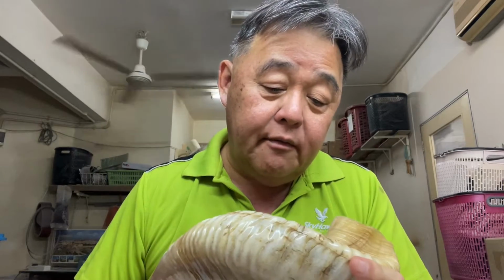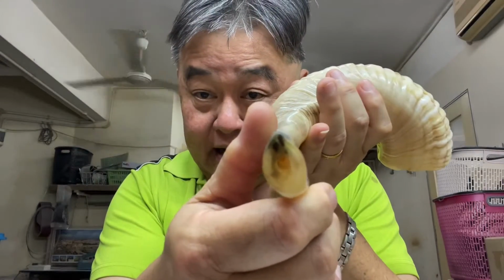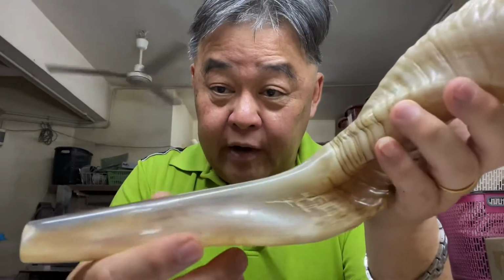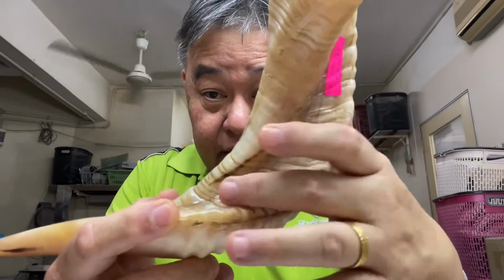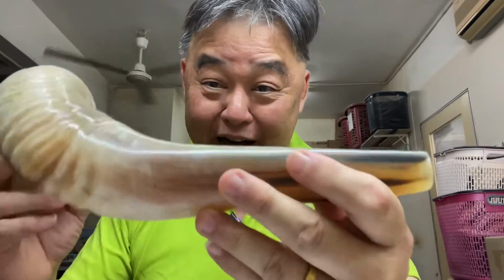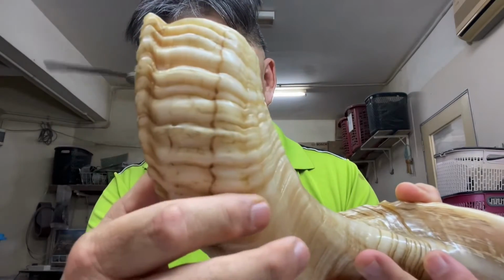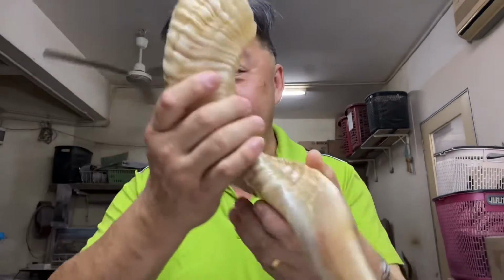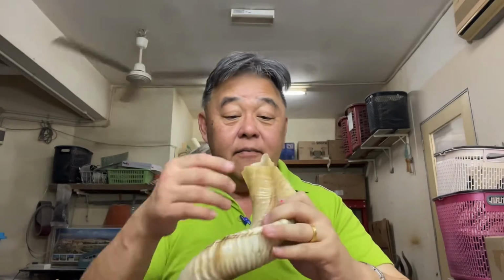SOLD •ShofarMaker v406_21”. PRAISE RAM Shofar. Full Natural.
An Awesome Strong Resonating PRAISE RAM Shofar Fine Tuned Double Tone sounds. Full Natural. Ivory Cream colour.
Lightly Polished over with the Bold Knuckles of the Ram Horn maintained with its grooves polished out yet maintaining some grains patterns of the horn as seen in nature.
Gbu.